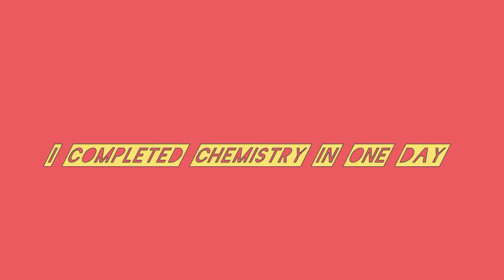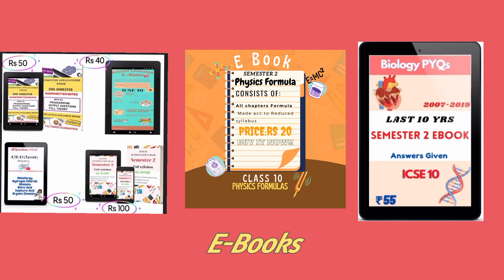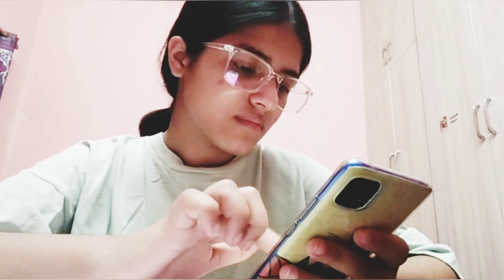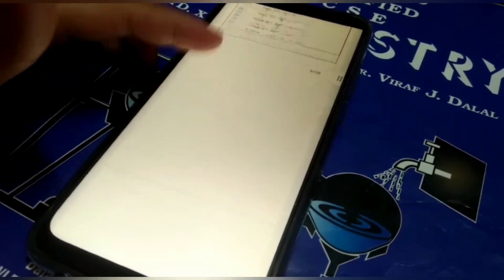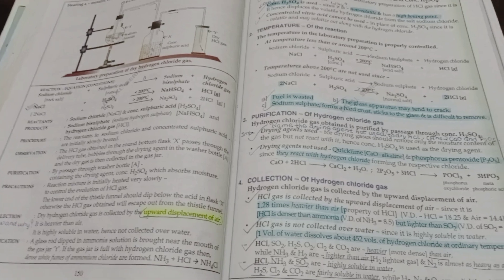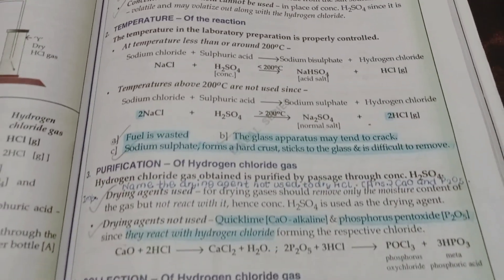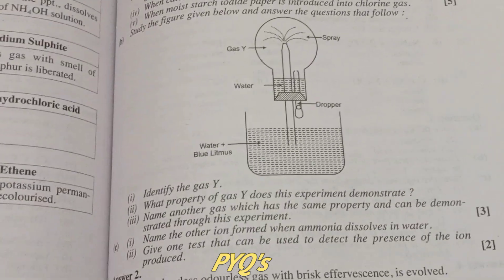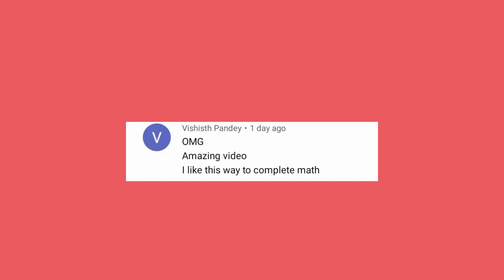I Completed Chemistry Full syllabus in 1 day😱💯| My Chemistry Strategy |ICSE 10 |Semester-2